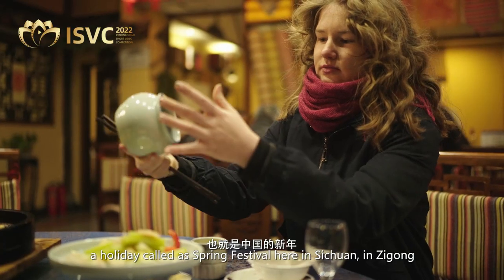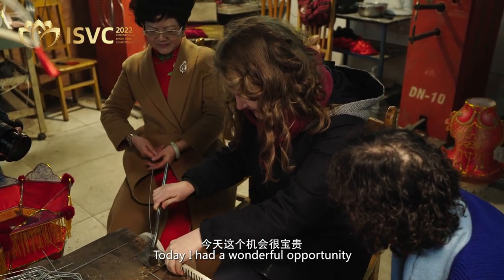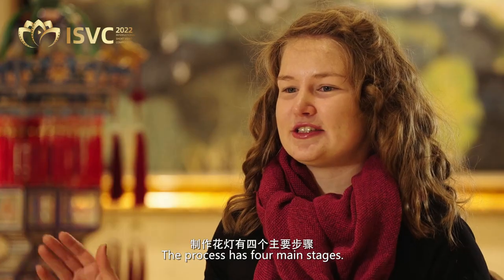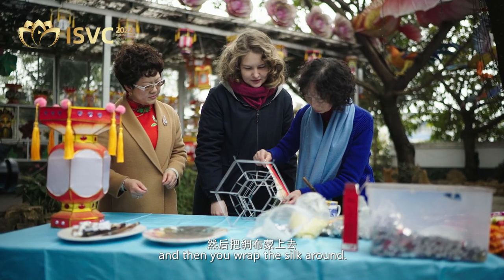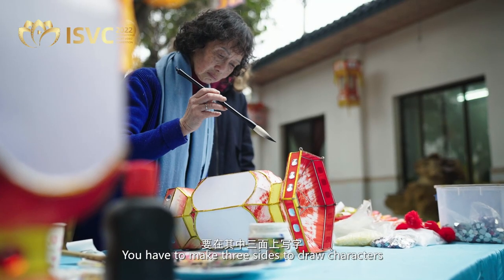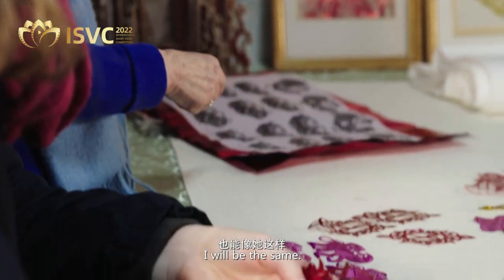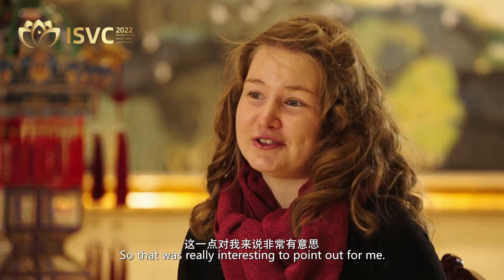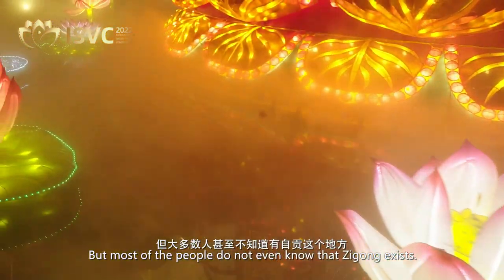Be a Chinese lanterns Maker for a day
This year, Mary from Russia celebrated the Chinese New Year (also called Spring Festival) in Zigong, Sichuan Province where people make festival lanterns. Let's follow her to enjoy the beauty of lantern festival and how she becomes a lanterns Maker with Master Hu, the founder of Hu's lantern.